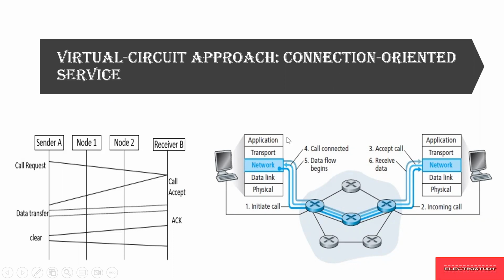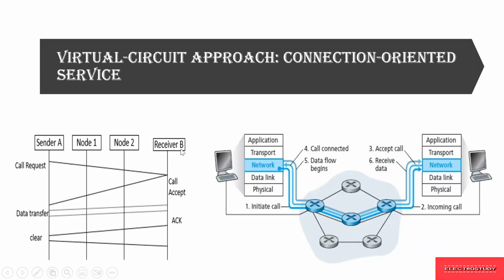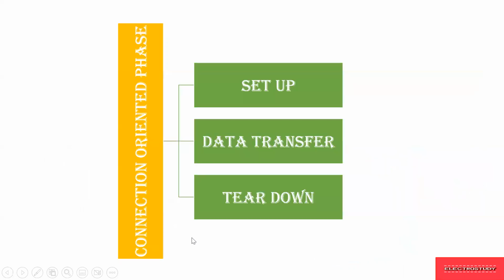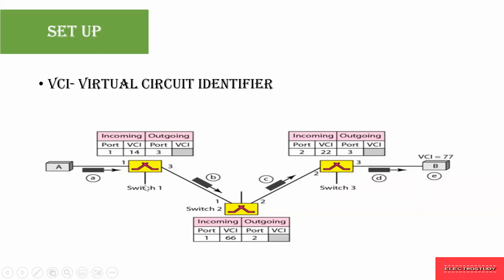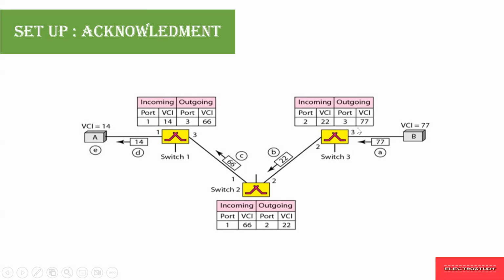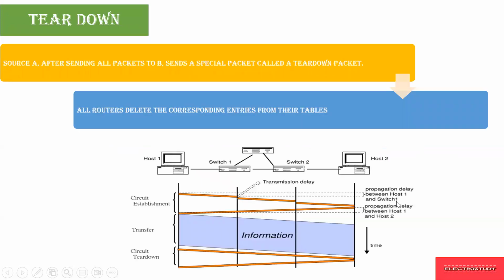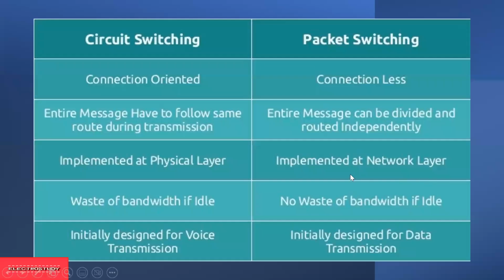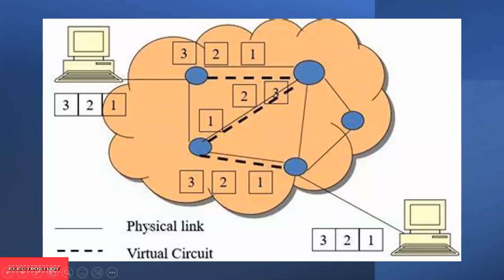Computer Networks|Virtual Circuit Approach|Packet Switching|Network BE|VTU|Anna University|ECE|CSE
Hi all, I have discussed a clear picture on how virtual circuit approach is done for transferring packets